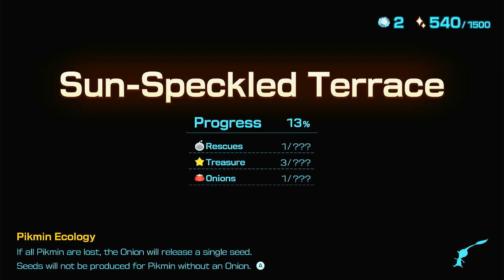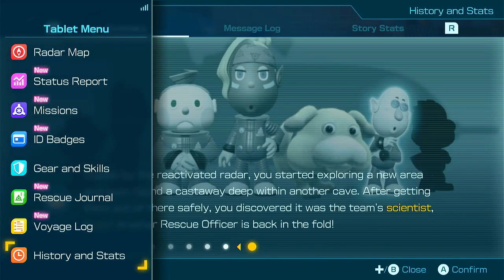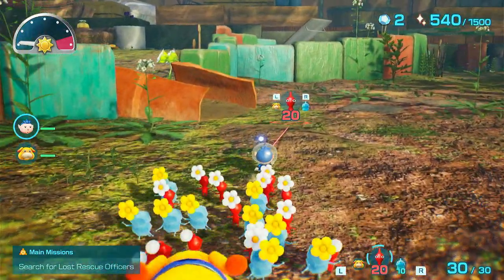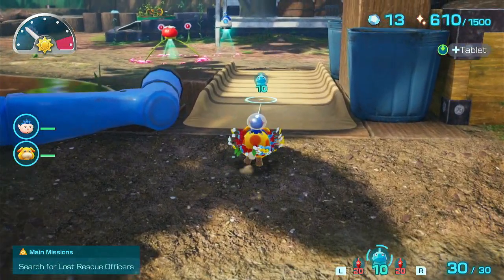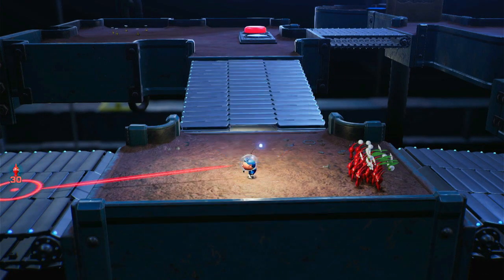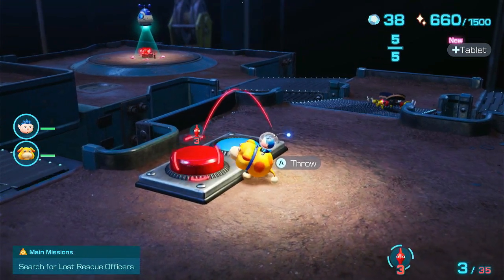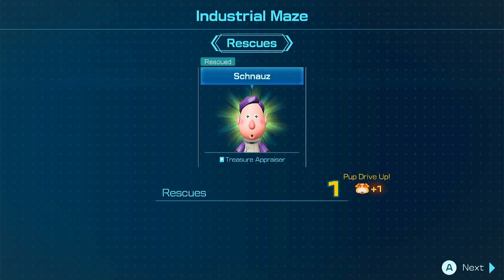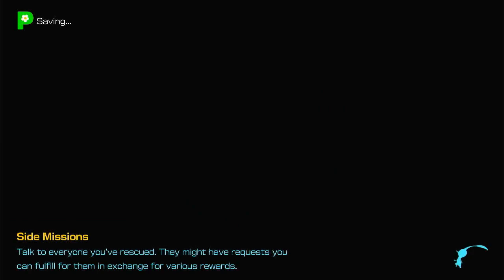Episode 4 Captain Chaos - Pikmin 4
Going into another cave to save a... someone?
Changing the base location is SO COOL.